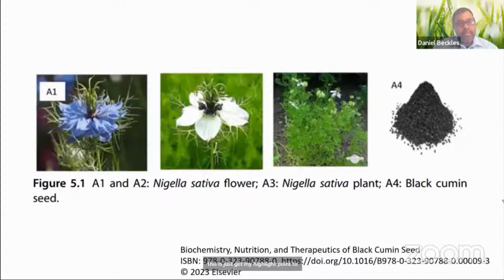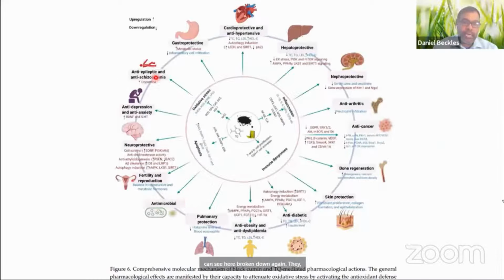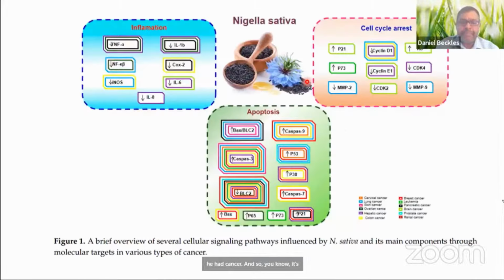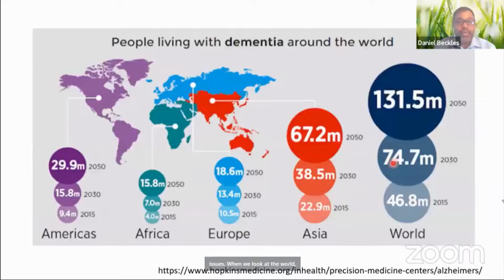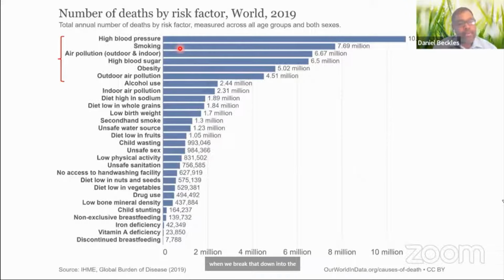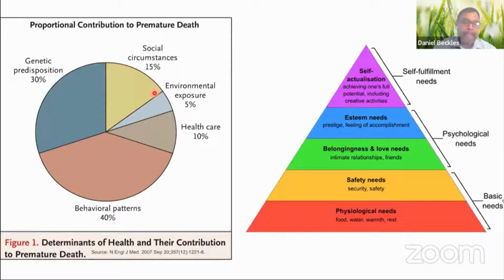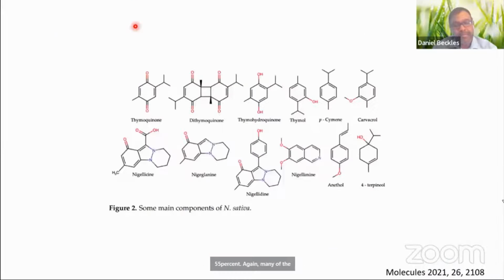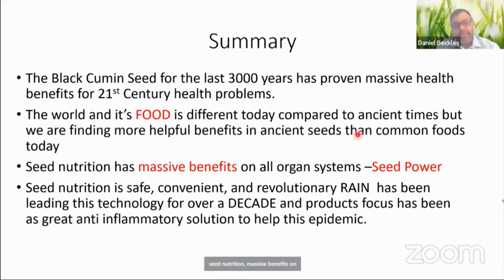BLACK CUMIN BENEFITS - 3,000 Years of History (Which Rain Products has it?)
For more than 3000 years up until this date, due to the benefits of the black cumin seeds, these seeds have been applied by various industries. They were applied as herbal remedies, food condiments, and as treatments for aches and topical irritations, including bites, sores, inflammation, and rashes.

Listen to Dr. Daniel Beckles, Rain's Scientific Advisory board as he explains black cumin seed benefits and how Rain International, the pioneer seed company utilizes it as a main ingredient on most of its products.

At Rain, we believe that there's a SolutionWithSeeds for human nutritional deficiencies.

Timecodes
0:00 - Intro
0:20 - Agenda
1:20 - Various Industry Application
2:25 - The Power of Seeds
5:46 - Thymoquinone
8:34 - Nigella Sativa Various Studies
13:00 - Death Rates by Diseases and conditions
21:02 - Food as Medicine
21:33 - Rain Products
23:18 - Summary and Outro